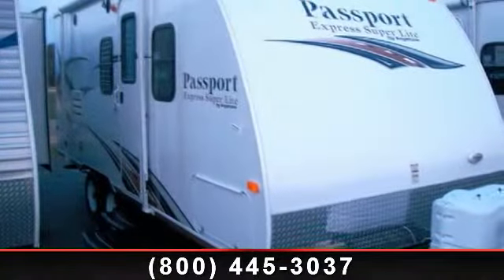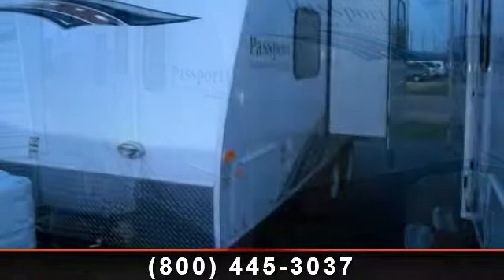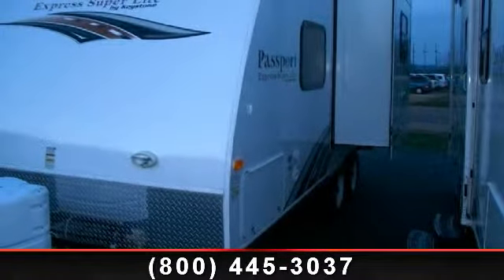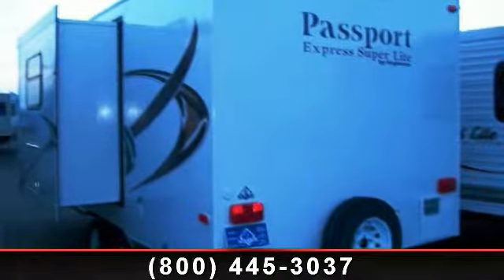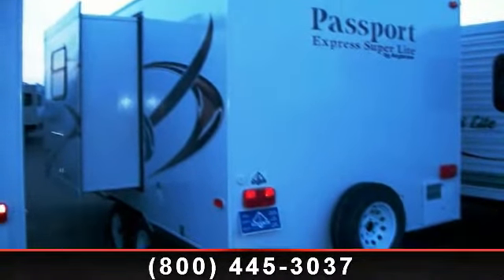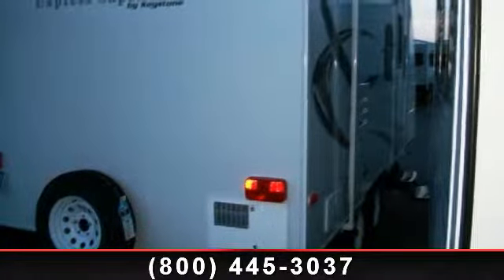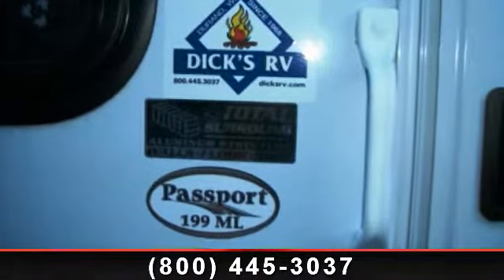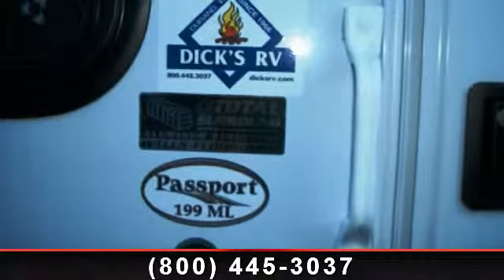2013 Keystone Passport - Dick's RV - Arkansaw, WI 54721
Travel with a great queen bed, roomy rear bathroom, and a well equipped kitchen on your side with this 2013 Keystone Passport travel trailer. There is so much to enjoy all across the country, and you can save a ton of money on hotels and restaurants by traveling with your Passport 199ML! This great Keystone travel trailer has everything you need from front to back - so stop by our Arkansaw RV dealer and get set up for the adventure of a lifetime!\r\n\r\nExterior Package\r\nFront Diamond Plate\r\nEZ Lube Hubs\r\n6 Gallon Gas/Electric Water Heater w/ DSI\r\nOutside Speakers\r\nTV Antenna w/ Booster\r\nExterior Shower\r\nPatio Awning\r\nSpare Tire Kit\r\nInterior Package\r\nPrivacy Shades\r\n19\" TV\r\nCable TV Hookup\r\nTub Surround\r\n13.5 BTU Air Conditioner- Non Ducted\r\nMicrowave \r\nAM/FM/CD/DVD Player\r\nRVIA Seal